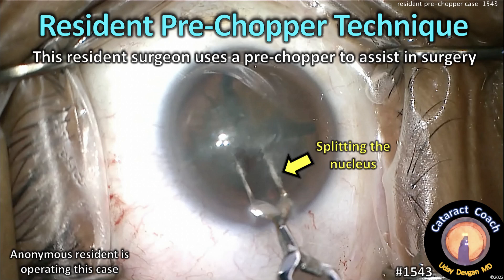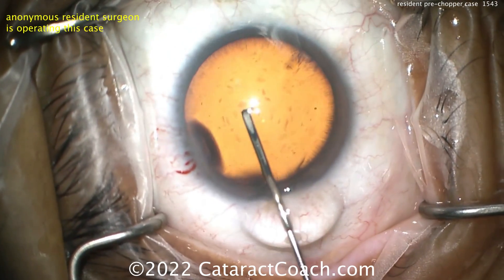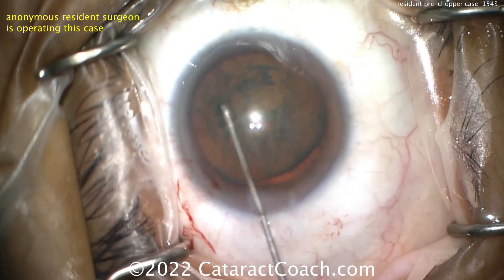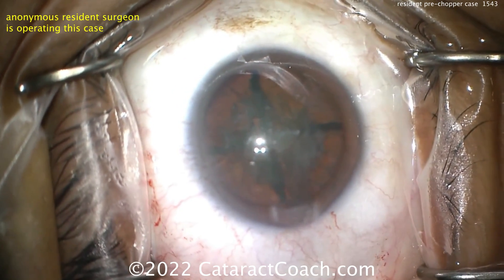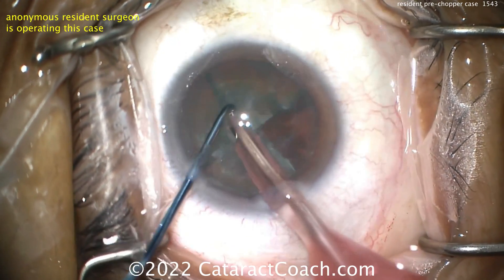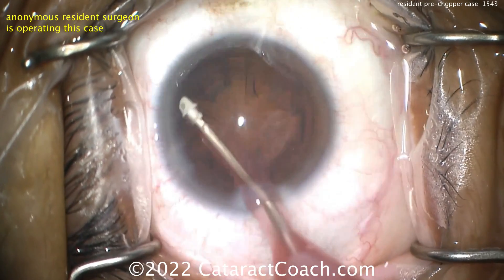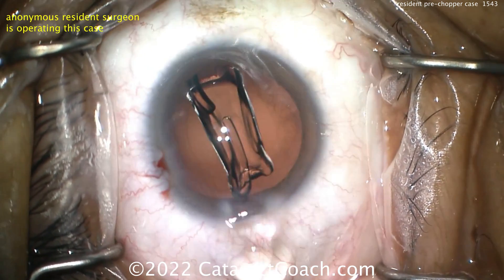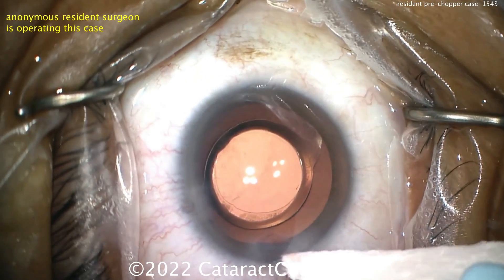CataractCoach 1543: resident pre-chopper technqiue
There are many ways to disassemble the nucleus into smaller fragments and the pre-chopper technique works well. This is a resident surgeon who is using this technique as her/his primary method for nucleo-fractis. While there are some great learning points in this video, the bigger question is: should residents learn just one primary nucleo-fractis technique or should they learn many?  My answer is in the video.